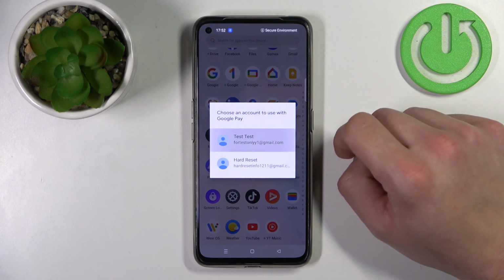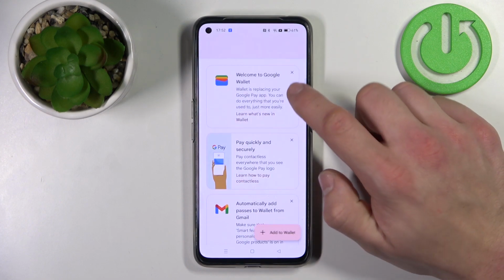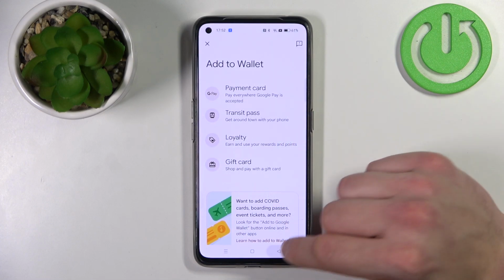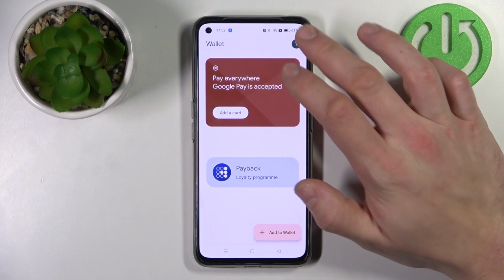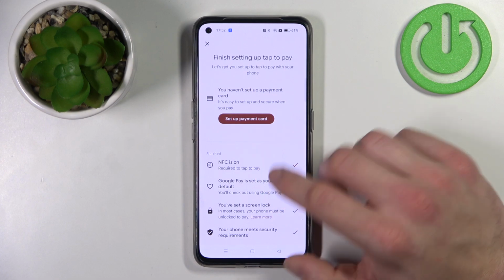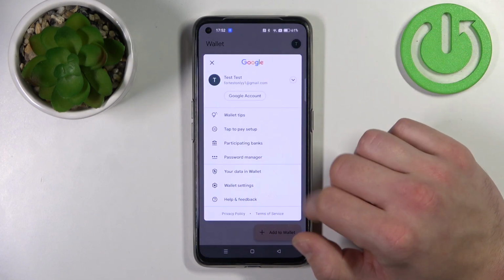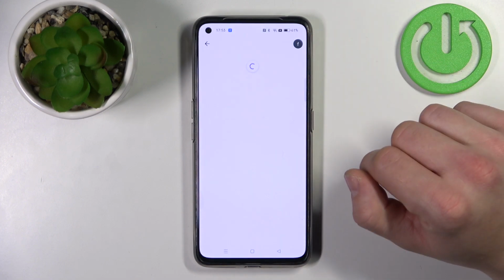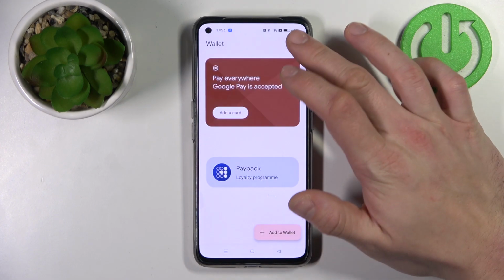How to Access Google Wallet on Realme GT Neo 3t – Adjust Google Wallet’s Settings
In this short instruction, our expert will guide you through the process of Managing an amazing Payment App called Google Wallet! This free app, allows you to use your Cards from Realme GT Neo 3t. So, if you wish to, access Wallet and use it correctly, then let’s begin!

How to Access Google Wallet on Realme GT Neo 3t? How to Adjust Google Wallet’s Settings in Realme GT Neo 3t? How to Set Up Google Wallets in Realme GT Neo 3t?